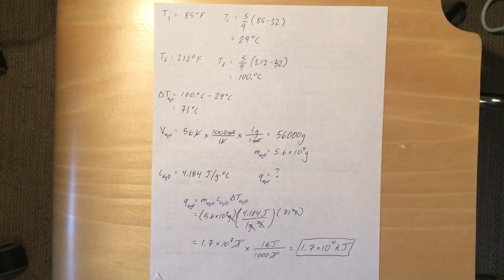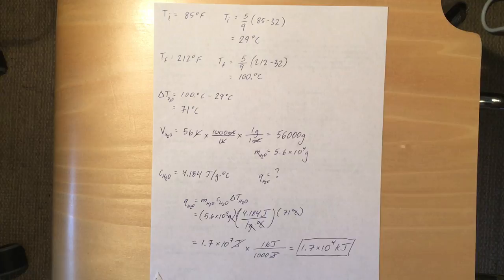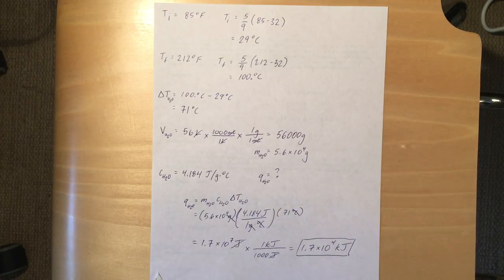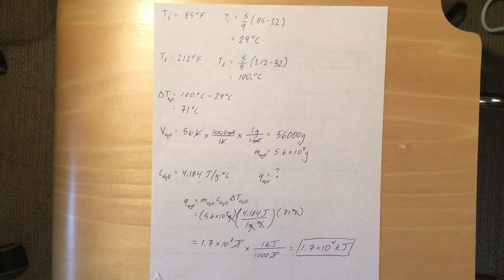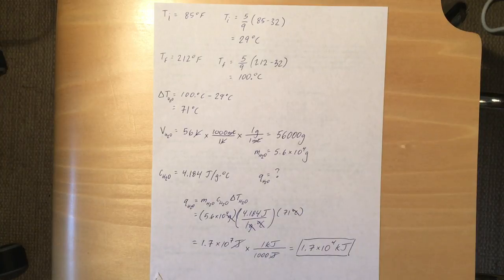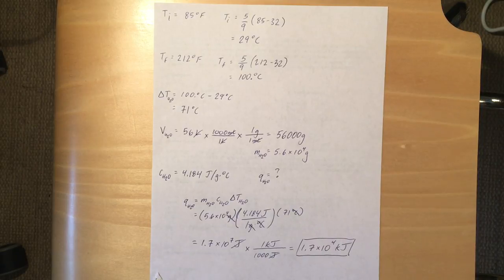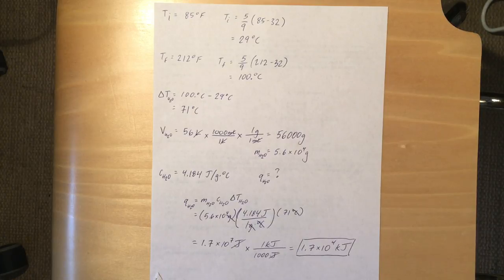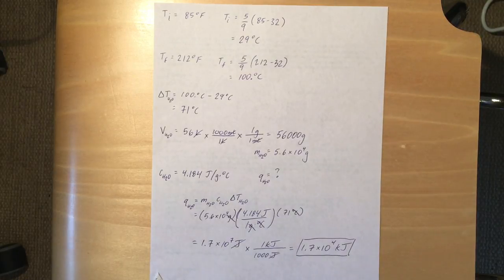Calculate the Heat Needed - Specific Heat 097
How much heat in kilojoules is required to heat 56 L of water from 85 °F to 212 °F? (dH2O = 1 g/mL; cH2O = 4.184 J/g °C)
INTERVIEW
1) Revell, K. (November 16, 2016) “An Interview with Heath Giesbrecht, Part I” The Macmillan Community
2) Revell, K. (November 16, 2016) “An Interview with Heath Giesbrecht, Part II” The Macmillan Community
INTERDISCIPLINARY ART LECTURE:
1) Giesbrecht, H., Peet, K. (January 20, 2016) “Translating Failure” WEDGE_SPACE